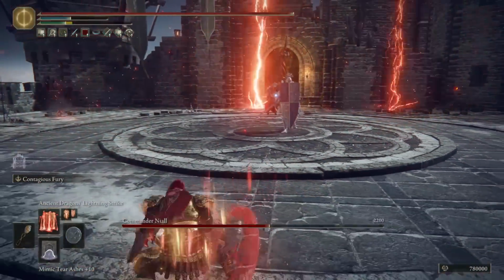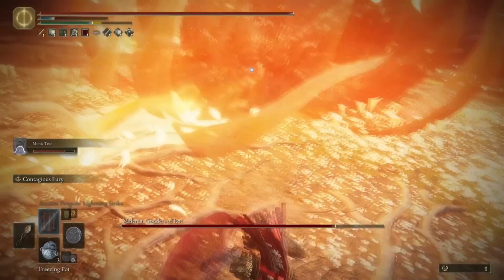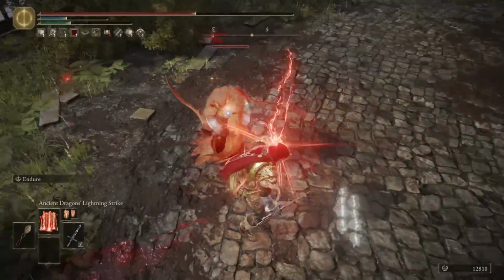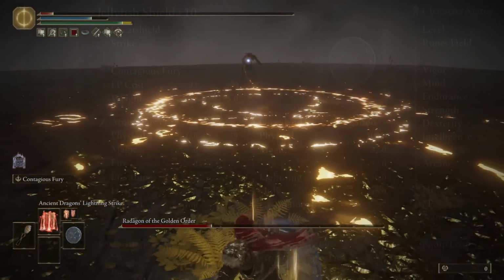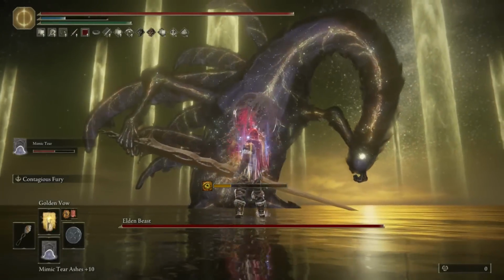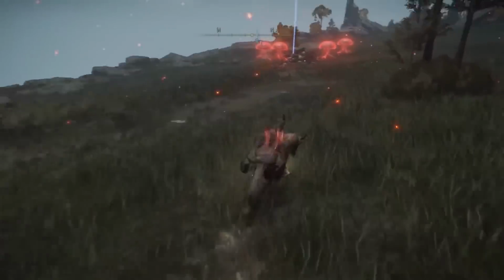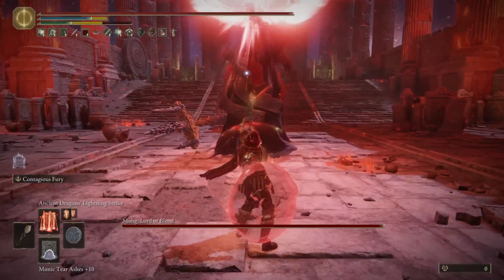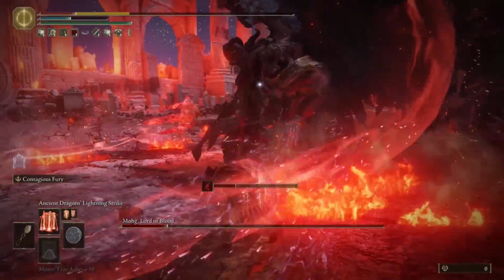This is Actually BROKEN OVERPOWERED Now - How to One Shot ALL Bosses - Best Elden Ring Faith Build!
The ultimate endgame boss one shoting build just got better! Enjoy!